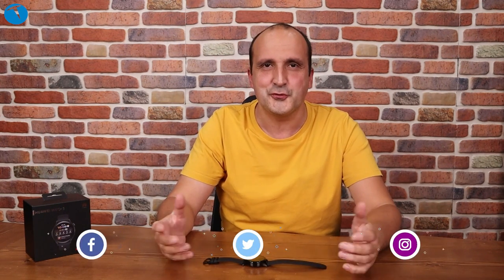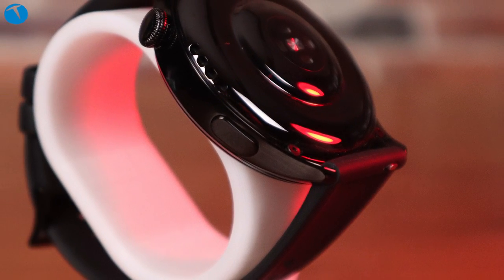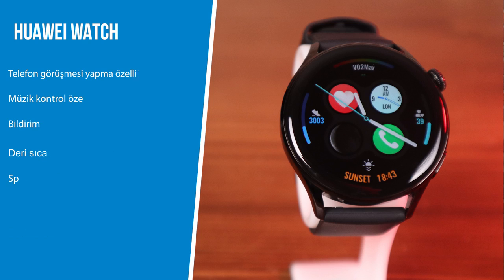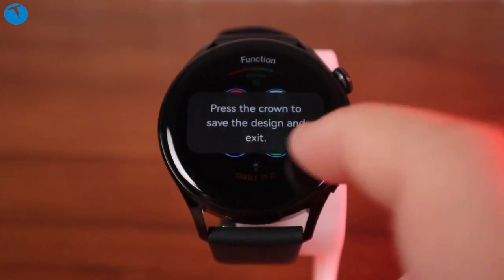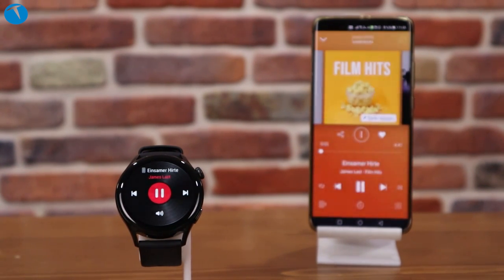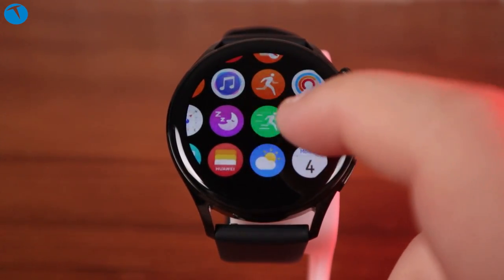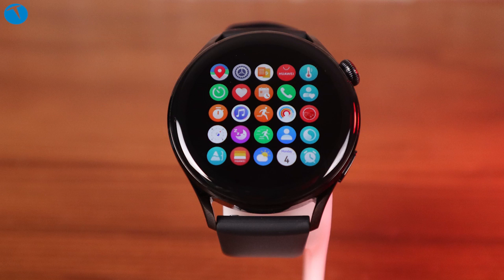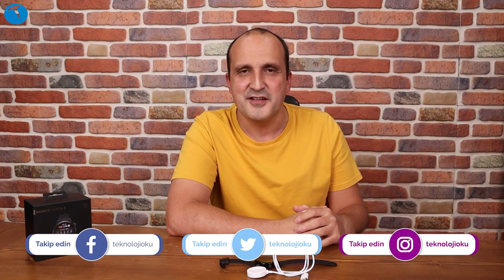Huawei Watch 3: e-SIM özellikli akıllı saat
Huawei Watch 3 akıllı saati bu videoda enine boyuna inceliyoruz. e-SIM özelliği bulunan akıllı saat markanın Pro uzantılı bir diğer modeli baz alınarak geliştirilmiş. Ondan en önemli farkı ise üzerinde bulunan pilin daha düşük kapasiteli olması. Aynı zamanda tasarımı da biraz daha ince olan bu akıllı saat HarmonyOS 2.0 kullanıyor. Bu sayede uygulama yüklenebilen akıllı saat nabız, stres ve uyku takibi yapabiliyor. 100'den fazla egzersiz takibi de yapabilen saatin pil ömrü normal kullanımda 3-4 gün. Süper Uzun Pil Ömrü modu sayesinde bu değeri 14  güne kadar çıkarabiliyorsunuz.

Pilden bahsetmişken akıllı saatin kablosuz şarj olabildiğini belirtelim. Bunu kutusundan çıkan özel aksesuar ile yapabildiğiniz gibi herhangi bir Qi destekli kablosuz şarj cihazı ile de bu işlemi gerçekleştirebiliyorsunuz.

Ailenin Pro uzantılı modelinde olduğu gibi bu akıllı saatte de telefonla görüşme ve uygulamalardan bildirim alabilme gibi özellikler bulunuyor. Ayrıca müzik dinleme (saatin üzerinden ya da telefondan) mümkün oluyor. Pro modeline göre daha ince ve zarif olan akıllı saatin boyut olarak çok iri olmadığını da belirtelim.

Zaman çizelgesi

00:00 Açılış
01:03 Genel görünüm
02:00 Teknik özellikler
03:00 Kurulum
03:33 Kadranlar
04:10 Egzersizler
04:53 Telefon görüşmesi özelliği
05:52 Müzik çalar
06:09 e-SIM özelliği
06:24 Bildirim
06:55 Uygulama seçenekleri
07:25 Pil özellikleri
08:24 Fiyatı
08:55 Kapanış

HUAWEI Watch 3

1.43 inç AMOLED 466 x 466 piksel
46 mm ekran
16 GB depolama alanı
Kablosuz şarj desteği
100'den fazla aktiviteyi takip edebilme
Farklı kadran seçenekleri
20 mm kayış
Telefon görüşmesi yapma özelliği
Müzik kontrol özelliği
Bildirim alabilme
Deri sıcaklığını ölçebilme
SpO2 ölçümü
Stress, Uyku ve Kalp ritmi takibi
Düşme algılama
Bluetooth 5.2
GPS/GLONASS/BAIDU
e-SIM özelliği
Uygulama yükleyebilme
14 güne varan pil ömrü
4999 TL